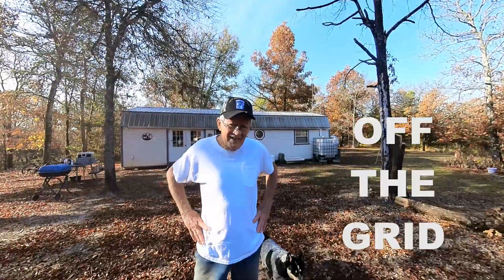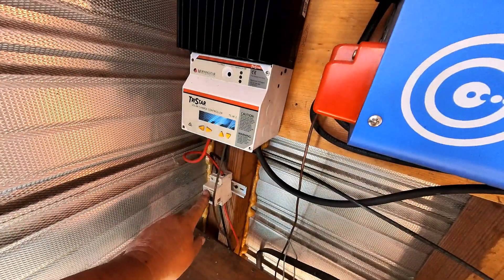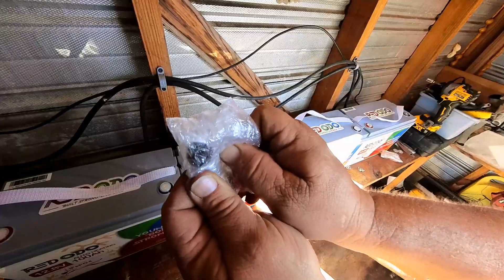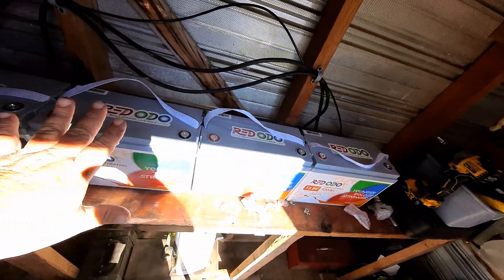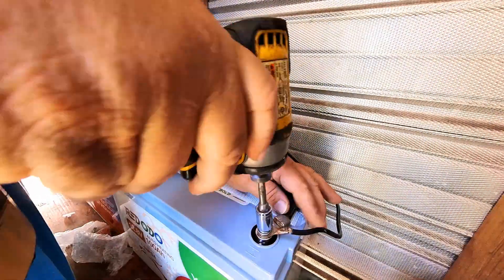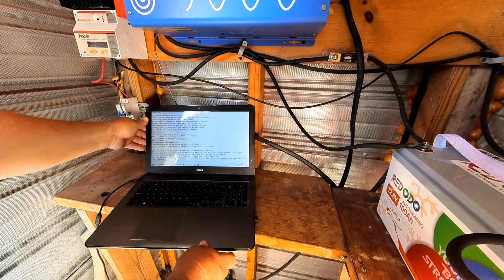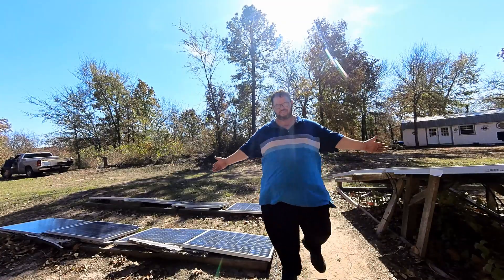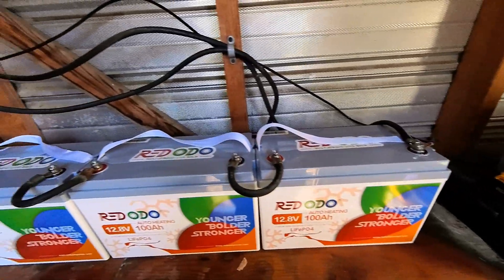I Built a DIY Solar Battery Backup System With Redodo 12 volt batteries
Installing The Redodo Heated LifePo4 Battery Bank For Our 48 Volt Solar System. Here Is The Links To The Equipment We Used

AMAZON LINK TO BATTERY